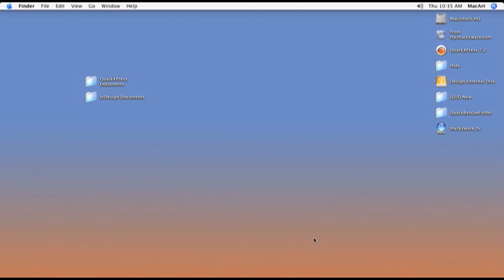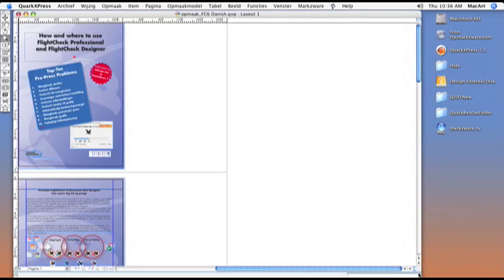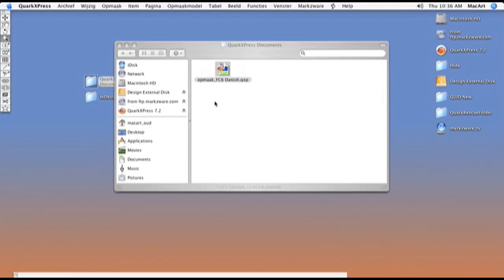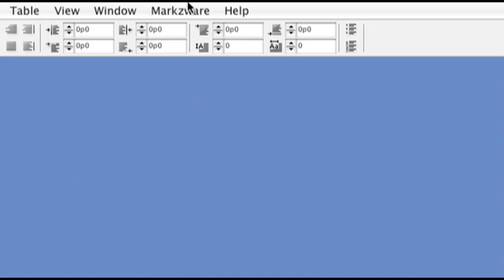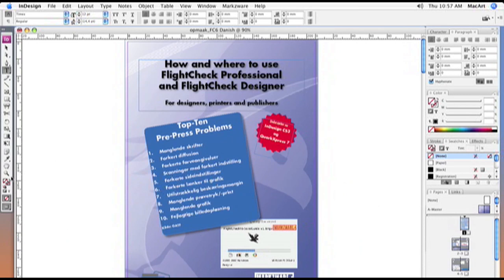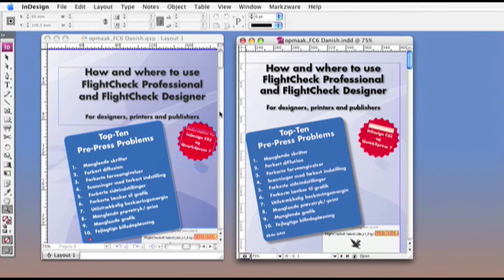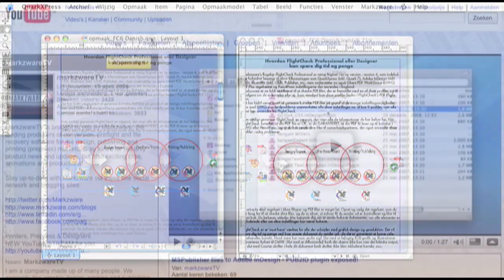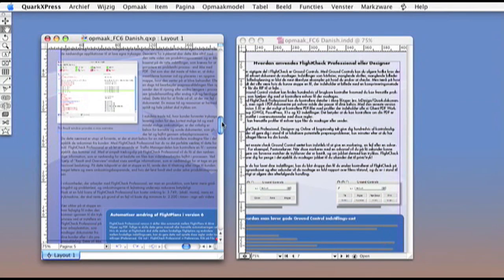Q2ID v4 New version of Quark to InDesign converter (demo)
Markzware's Q2ID v4, the latest version, in action. Watch how easy it is to convert your QuarkXPress files into Adobe InDesign CS4 or CS3 documents!

Markzware's QXPMarkz app replaces the Q2ID plug-in, and
can convert QuarkXPress to InDesign, Affinity Publisher,
older QuarkXPress versions, and more:

Hi! I am Olga and I'm going to show you how easy it is to convert a QuarkXPress document to InDesign, with ... Q2ID v4 from Markzware. First, we go to the location of the document and open it, to see how it looks in its original form.

So, This is how the QXP document looks. We'll open it again, later, to see how accurate the conversion process really is.

Now, let's open Adobe InDesign. Keep in mind, Q2ID works in CS3 or CS4. As you can see, there is a Markzware pull-down menu that is added to the menu bar, which easily leads you to the Q2ID functionality.

Just select "Convert QuarkXPress document", and then choose any version QuarkXPress Project, and it is converted, within seconds. It automatically re-builds everything for you, the entire layout, with font styles, images, the works! As you can see, this tool can save you lots of time and, thus, money.

Now, let's compare the original Quark Document, next to the Q2ID-converted InDesign document. The conversion is amazingly complete! Although there will usually be a little touching up to do, you can see that the layout, text, illustrations, and colors have been converted. It's really a no-brainer, for anyone wishing to convert Quark files to InDesign.

One last tip: Check out the "Testimonials" section of our YouTube channel. Watch and listen to what other experts in the graphic design and prepress trade have to say about Markzware's Q2ID.